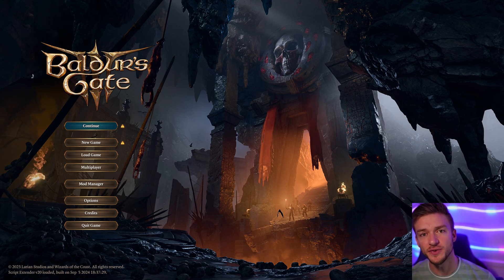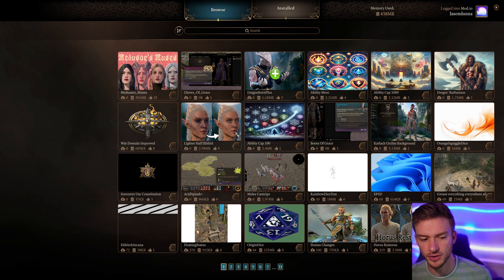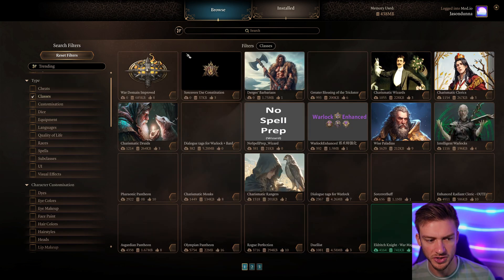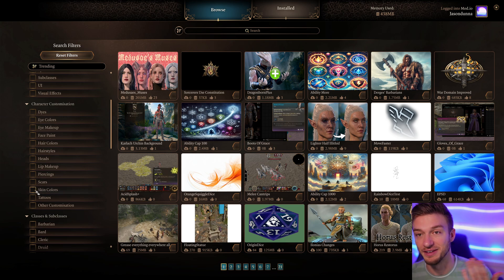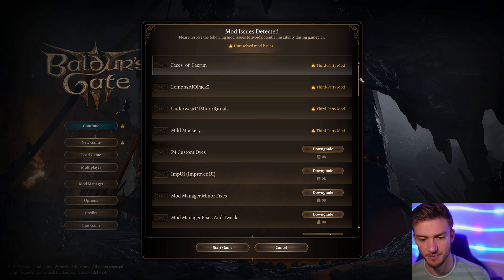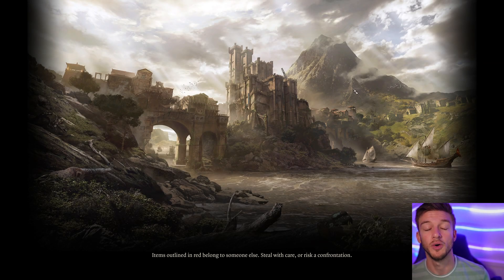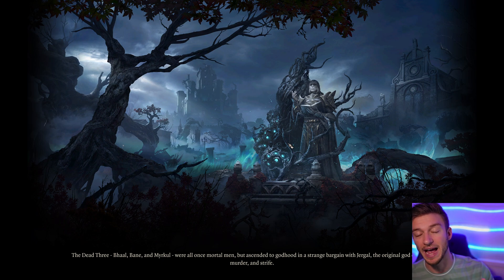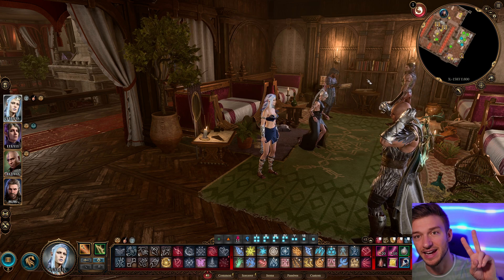How to Use Baldur's Gate 3 MOD MANAGER Guide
A quick guide on How to Use Baldur's Gate 3 MOD MANAGER and a simple walkthrough for people who have been asking for this. The mod manager is pretty straight-forward to use but there are some things people were asking about so I wanted to cover some tips and tricks on how to use it. This was a requested video so let me know if you have any questions!